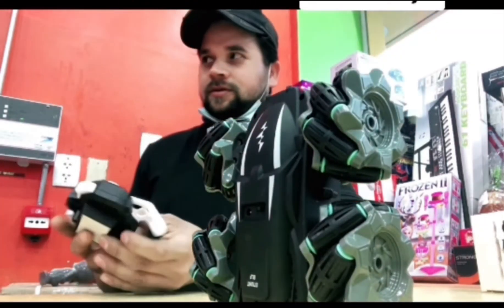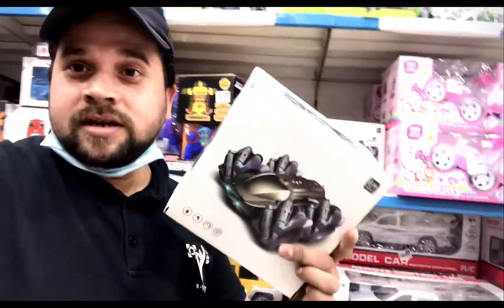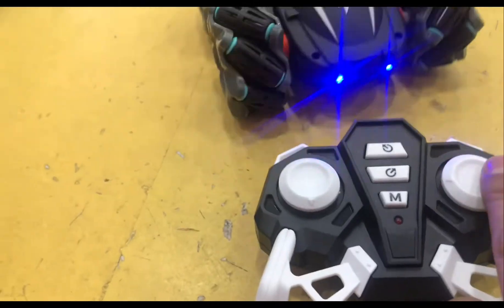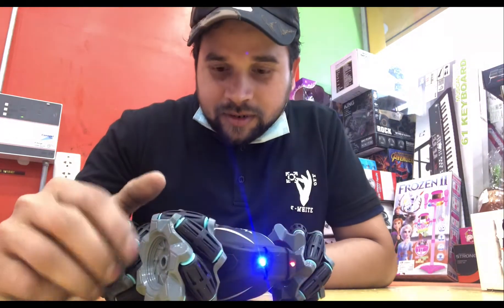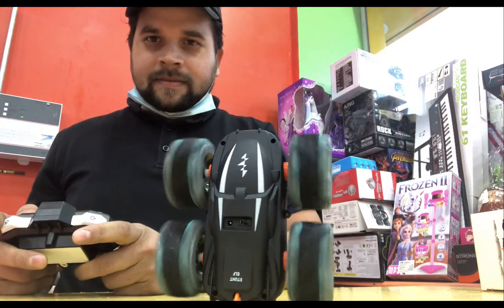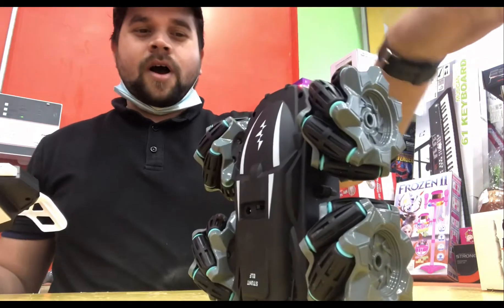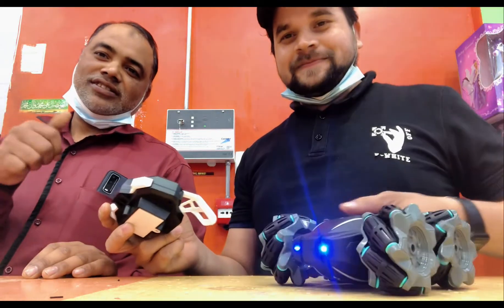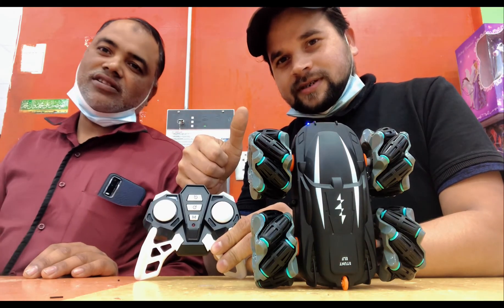Drift stunt car 360 Degree Rolling Dobble sided | Rc stunt car | Hi khursheed